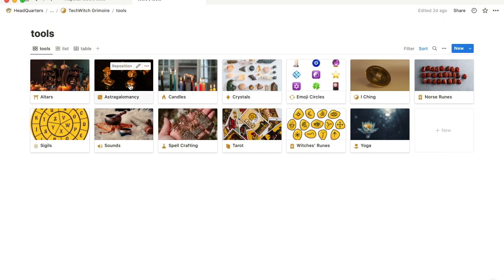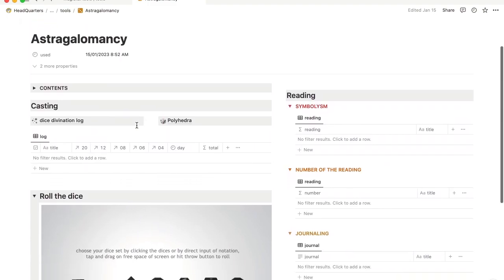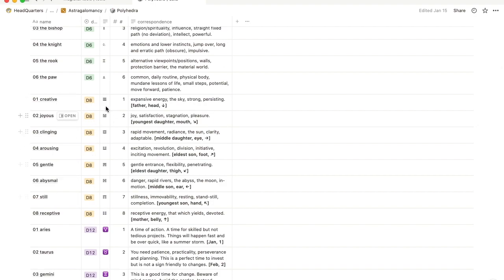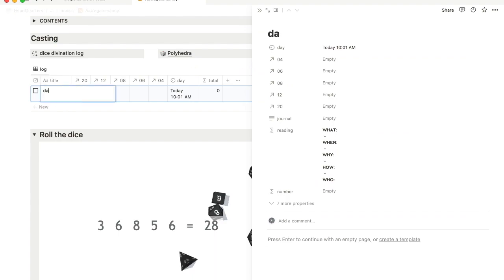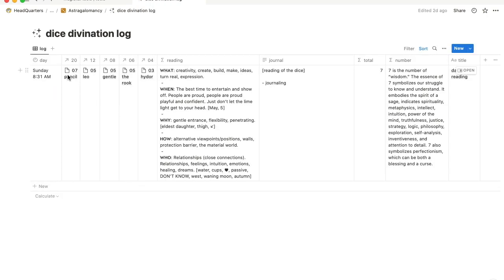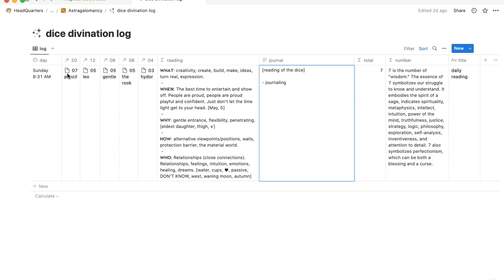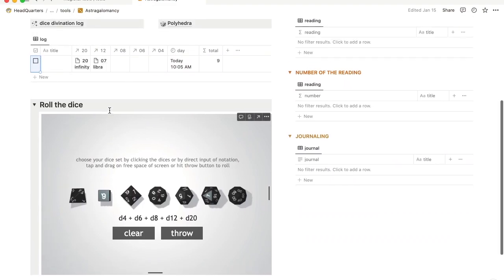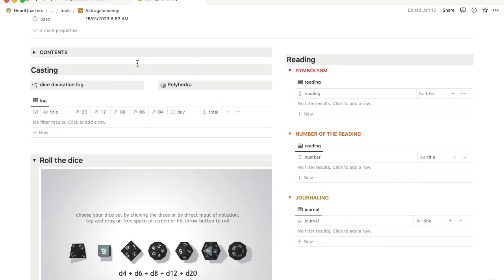04 - Astragalomancy or dice divination dashboard (TechWitch Grimoire)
Hey there Magickal people!

This is the tutorial on using my custom dice divination dashboard of my TechWitch Grimoire on Notion